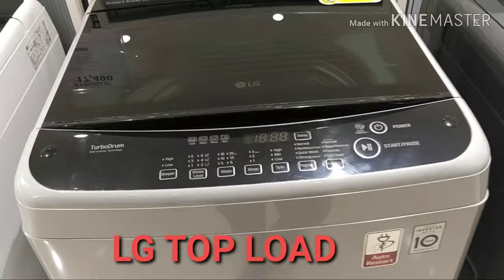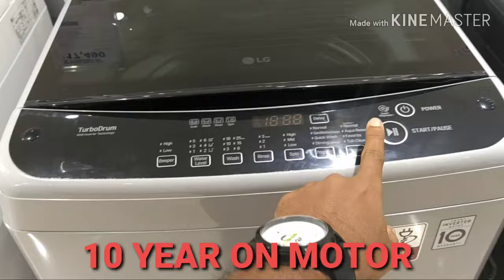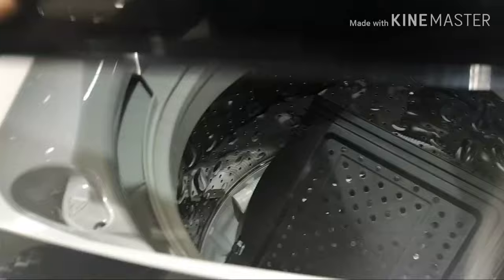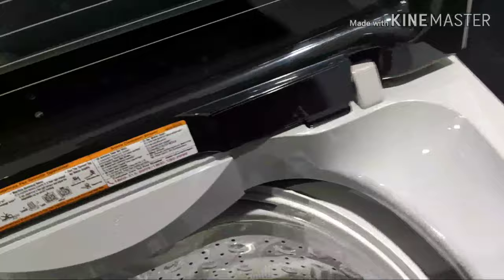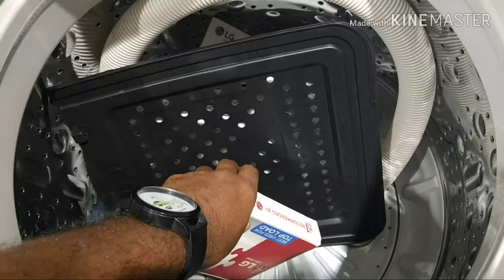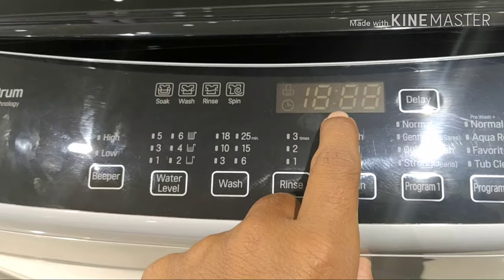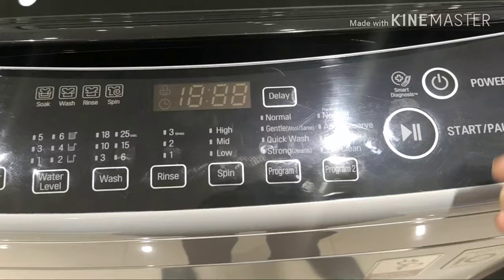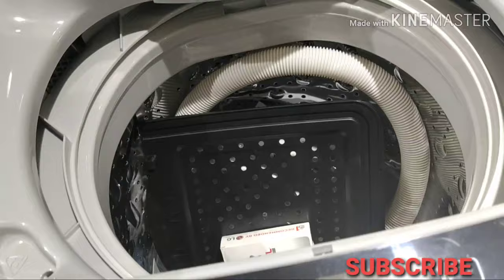LG Top Load Washing machine in kannada | Fully Atomatic | Smart Inverter | Demo in kannada